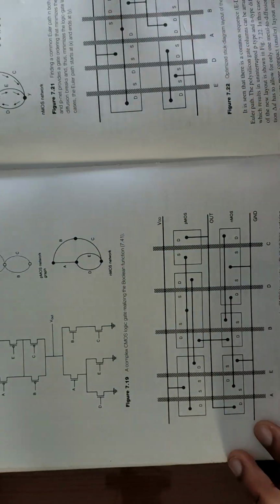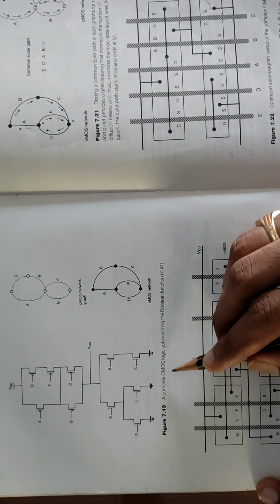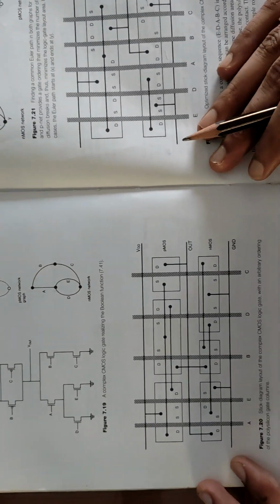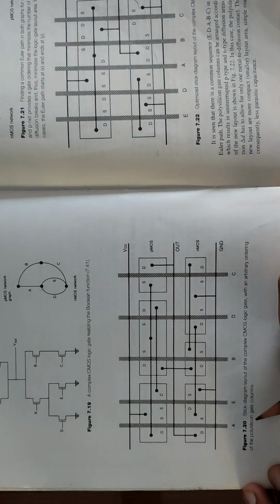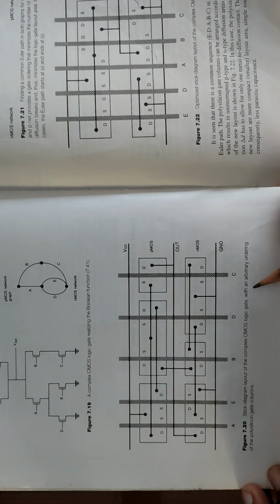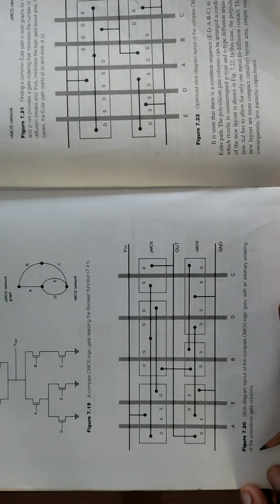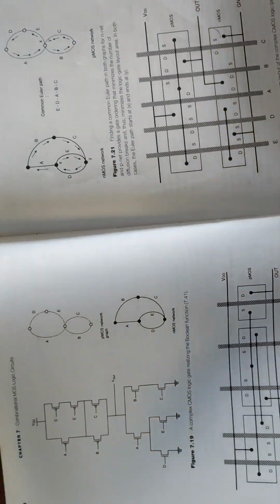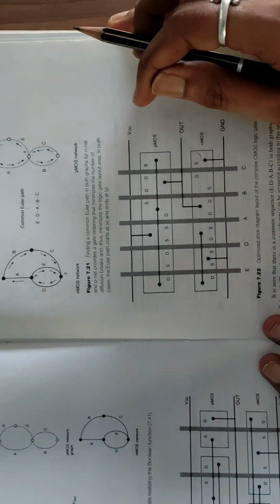Layout of Complex CMOS Logic Gates